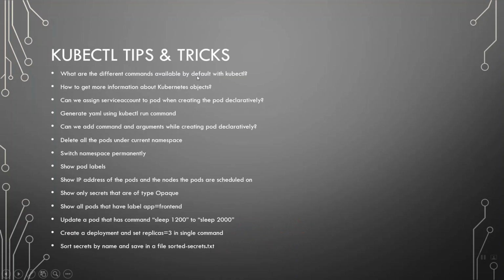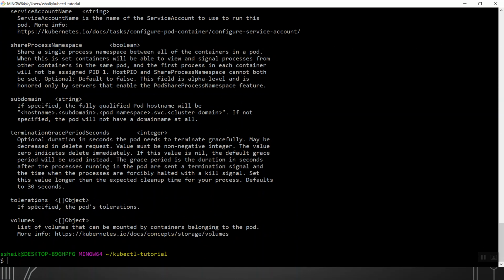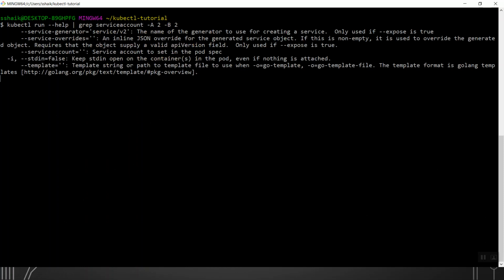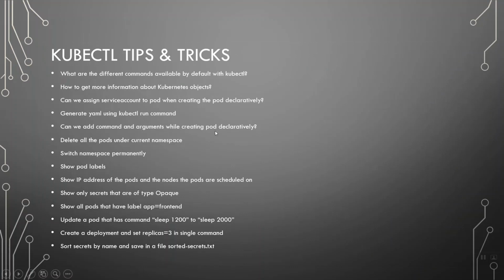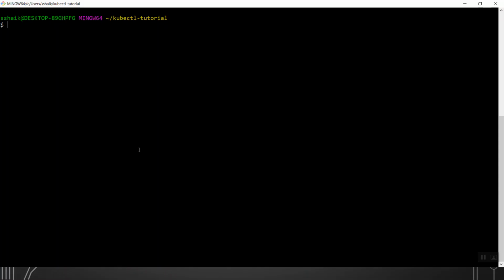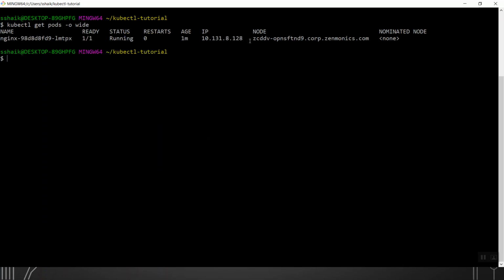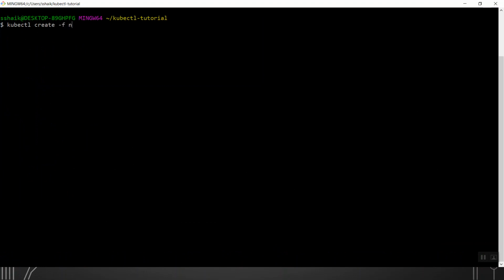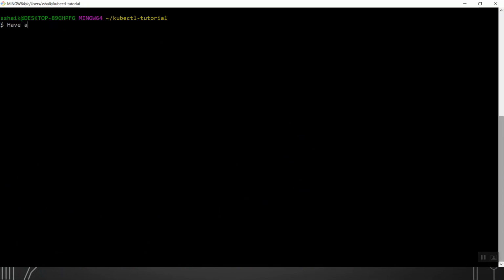Kubectl Tips and Tricks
Q : What are the different commands available by default with kubectl?
A : kubectl --help | less

Q : How to get more information about Kubernetes objects?
A : kubectl explain pods.spec.containers.image | less

Q : Can we assign serviceaccount to pod when creating the pod declaratively?
A : kubectl run --help | grep serviceaccount

Q : Generate yaml using kubectl run command
A : kubectl run nginx --image=nginx --dry-run=client -o yaml &gt; nginx.yaml

Q : Can we add command and arguments while creating pod declaratively?
A : kubectl run nginx --image=nginx --dry-run=client -o yaml --command -- sleep 1000 &gt; nginx-new.yaml
     kubectl run nginx --image=nginx --dry-run=client -o yaml -- sleep 1000 &gt; nginx-new.yaml

Q : Delete all the pods under current namespace
A : kubectl delete pods --all

Q : Switch namespace permanently
A : kubectl config set-context --current --namespace=samir

Q : Show pod labels
A : kubectl get pods --show-labels

Q : Show IP address of the pods and the nodes the pods are scheduled on
A : kubectl get pods -o wide

Q : Show only secrets that are of type Opaque
A : kubectl get secrets --field-selector type=Opaque

Q : Show all pods that have label app=frontend
A : kubectl get pods --selector app=frontend
      kubectl get pods -l app=frontend

Q : Update a pod that has command “sleep 1200” to “sleep 2000”
A : sed -i "s/- \"1200\"/- \"2000\"/g" nginx.yaml

Q : Create a deployment and set replicas=3 in single command
A : kubectl create deployment nginx --image=nginx --dry-run=client -o yaml | sed -e "s/replicas: 1/replicas: 2/g" | kubectl create -f -

Q : Sort secrets by name and save in a file sorted-secrets.txt
A : kubectl get secrets --sort-by=metadata.name